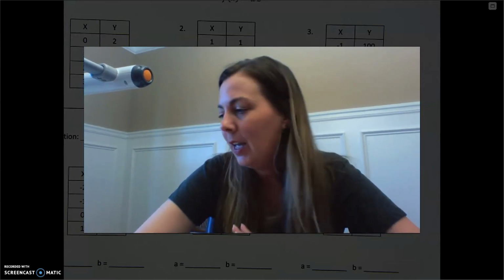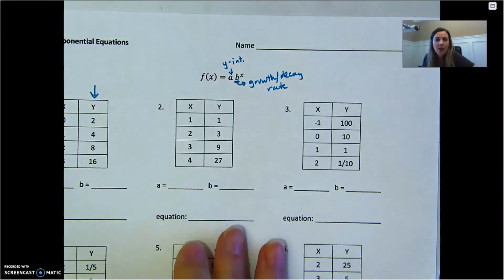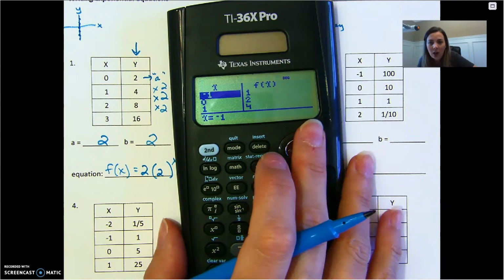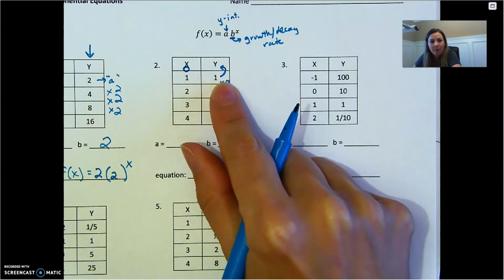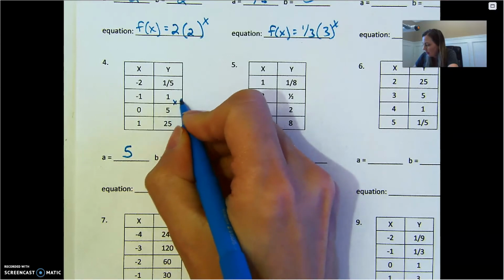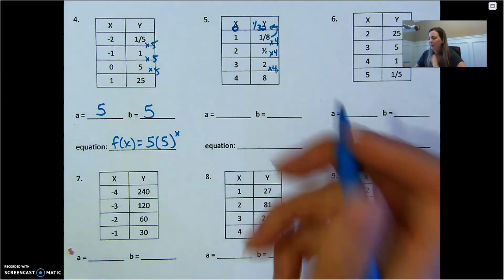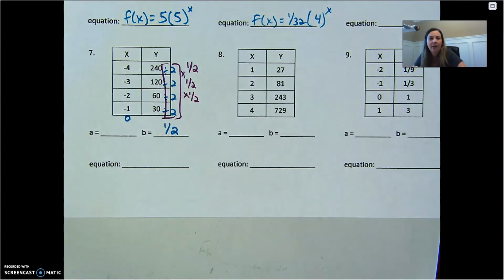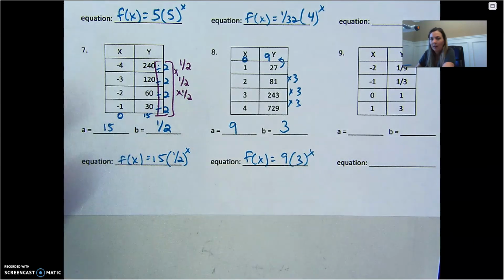writing exponential functions